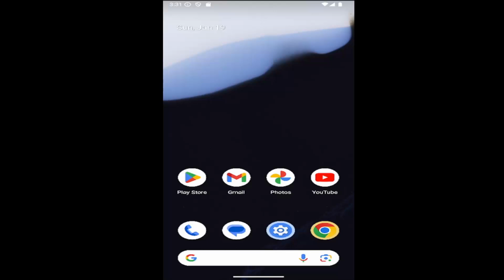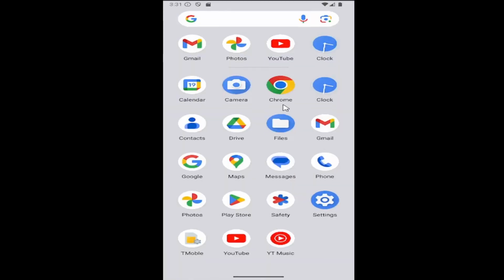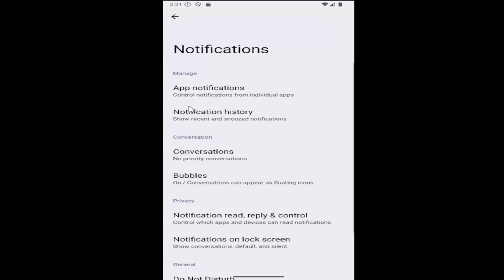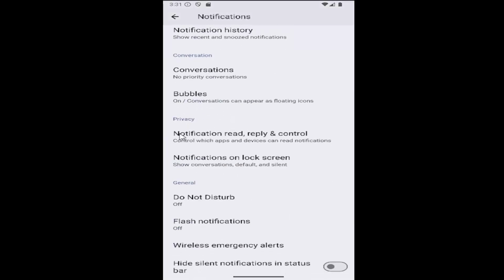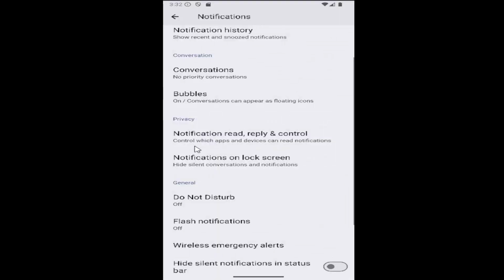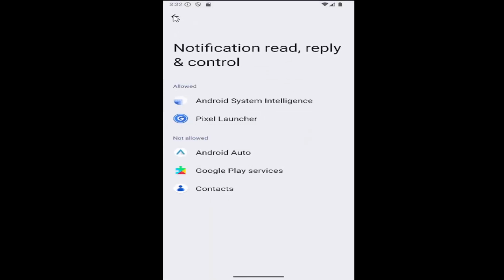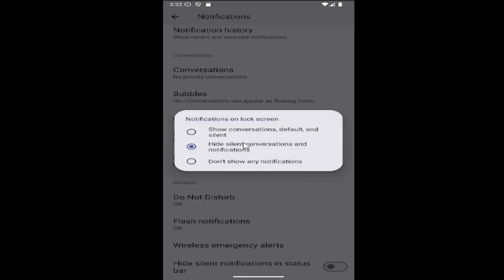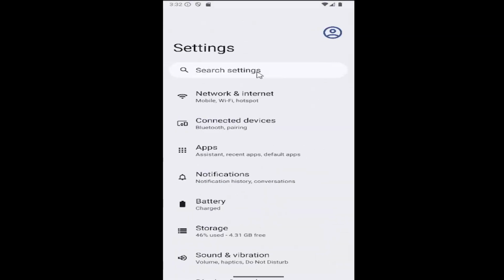Hide Silent Conversations and Notifications on Android Lock Screen [Guide]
If you want to keep silent conversations and notifications hidden on your Android lock screen, this guide explains how to adjust your settings for enhanced privacy. By hiding silent alerts, you can prevent sensitive information from being visible when your phone is locked, while still receiving updates in the background. This feature helps you maintain control over your notifications and keep your lock screen clutter-free. Learn how to customize your Android’s notification settings for a more private and secure experience.